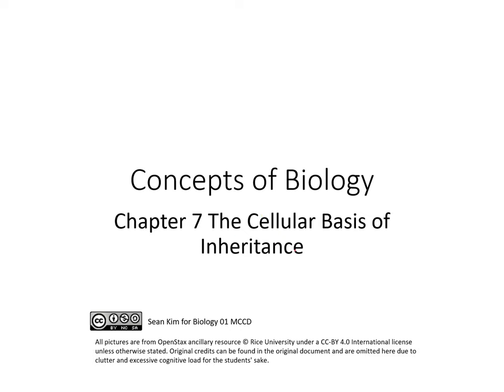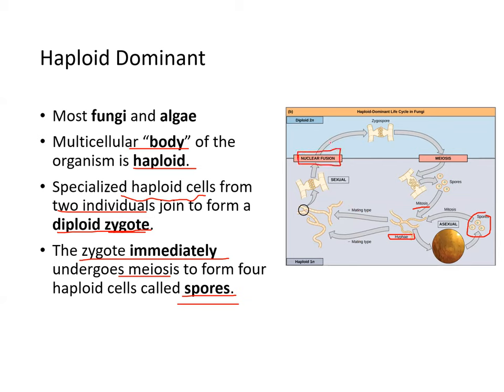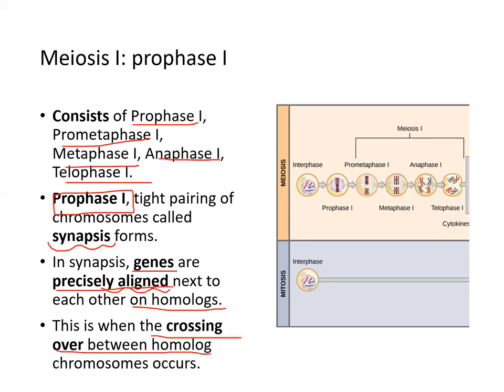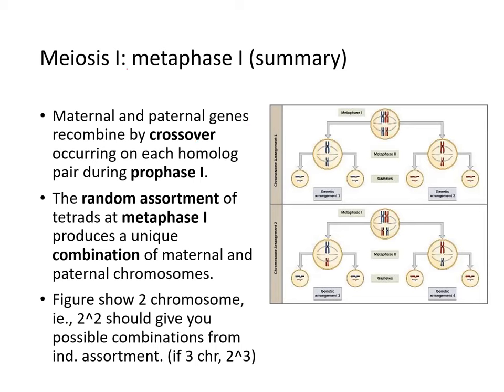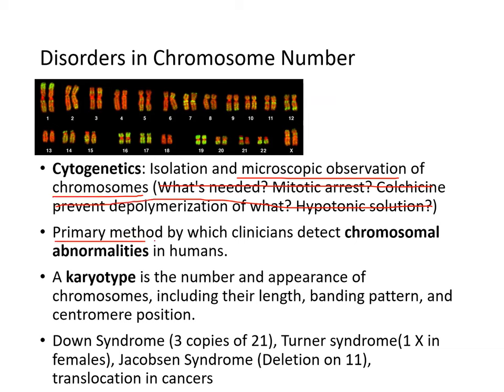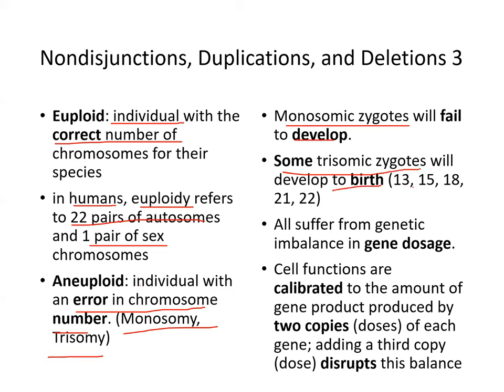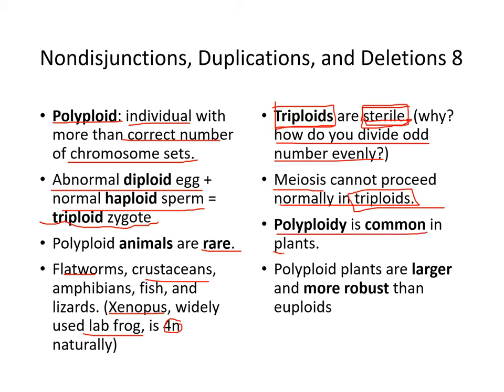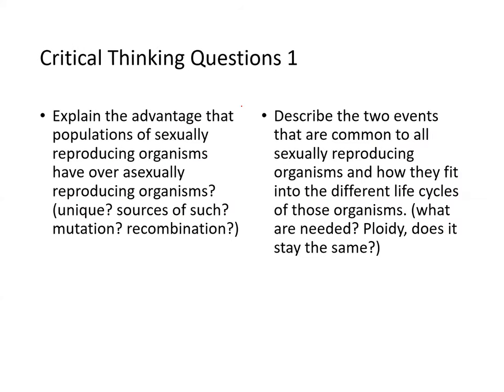Sean Kim Concepts of Biology Chapter 07